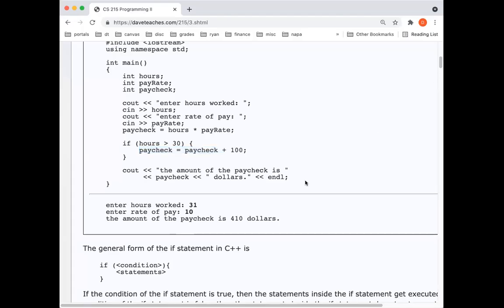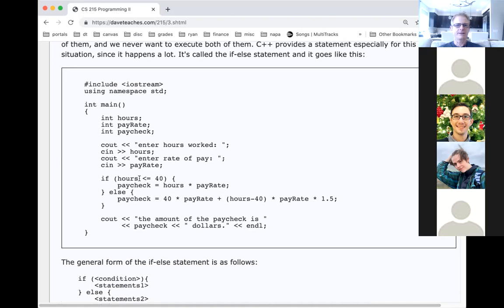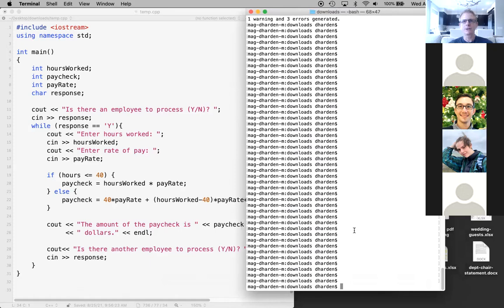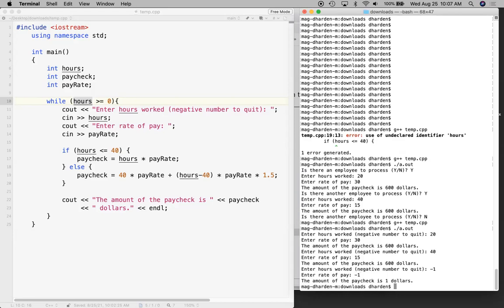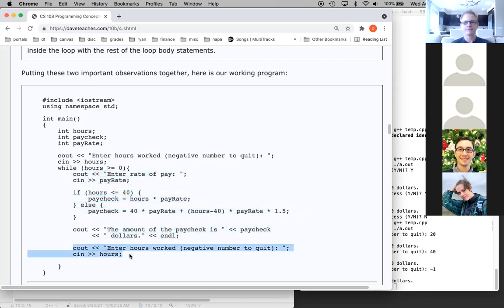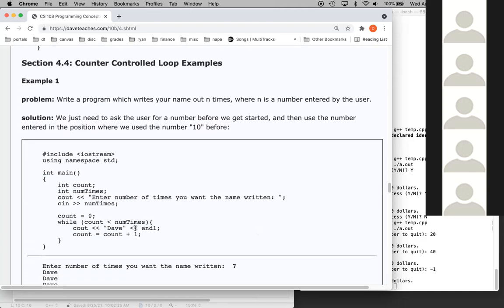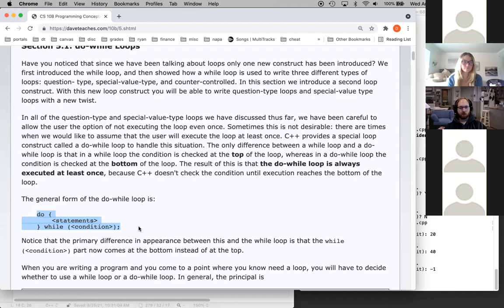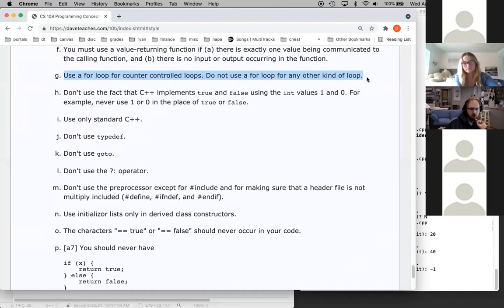Lesson 3/4/5 if and loops